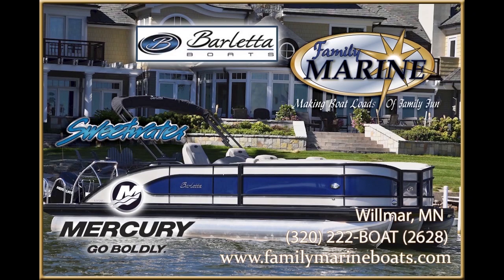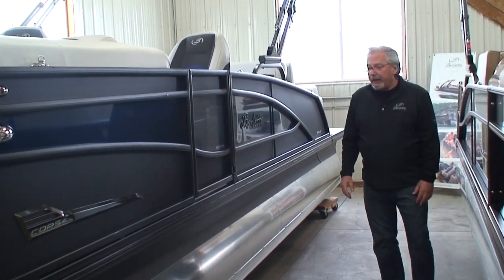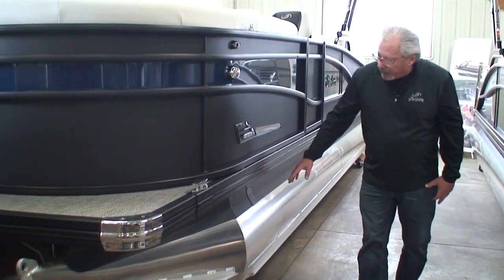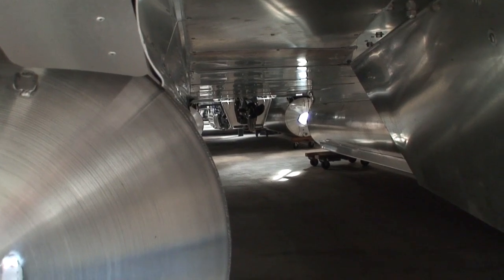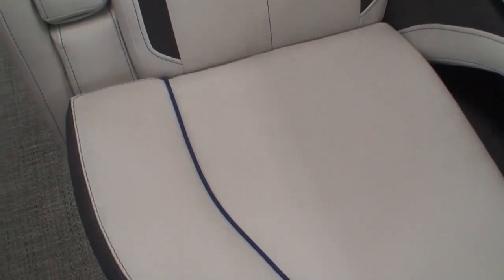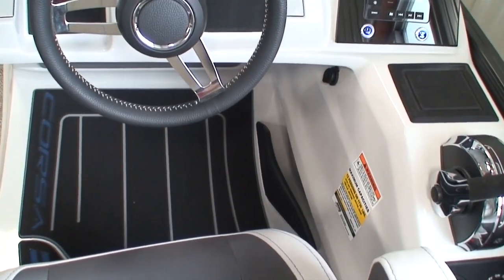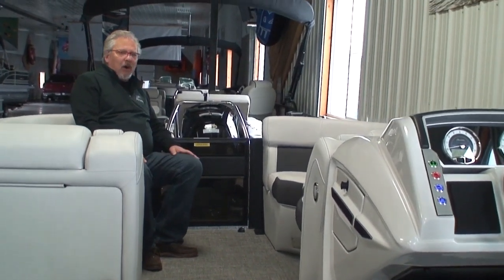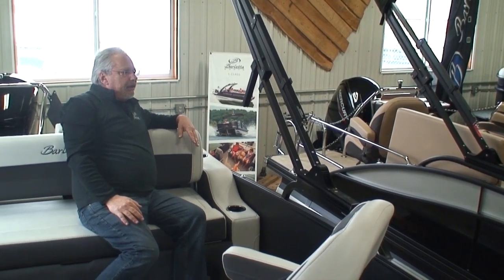Barletta Corsa 23 Ft Ultra Lounge Pontoon Boat For Sale, Willmar MN.